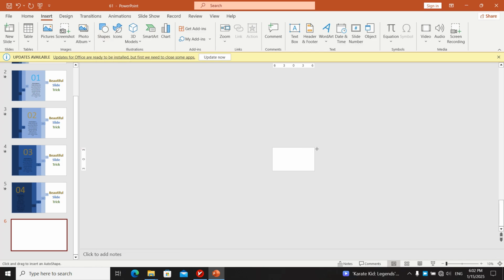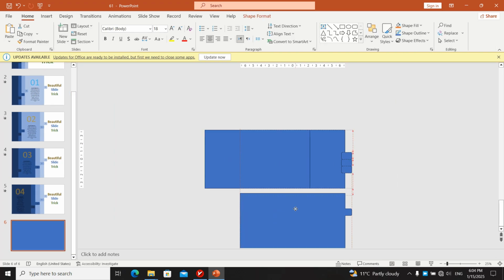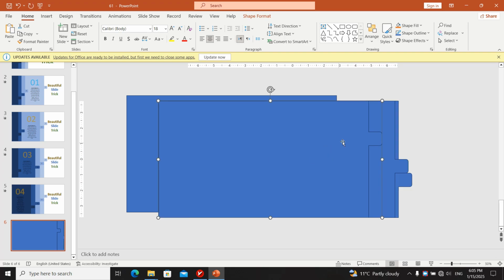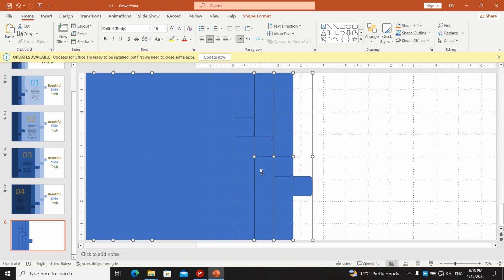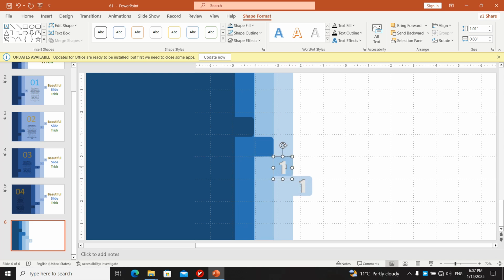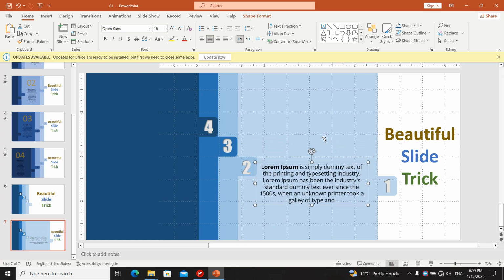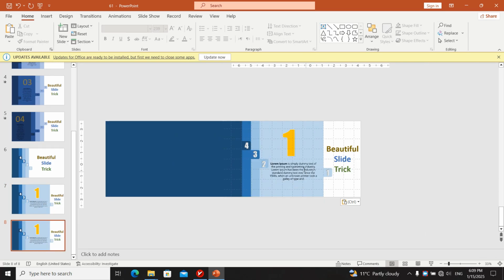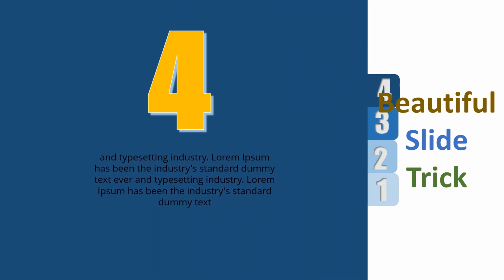How to Create a PowerPoint Presentation Template tutorial template 14 book like